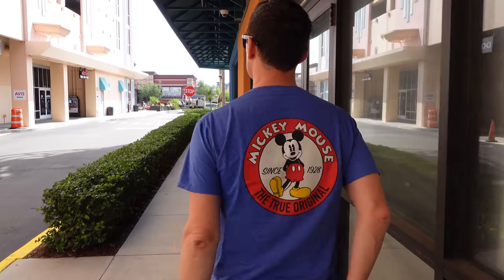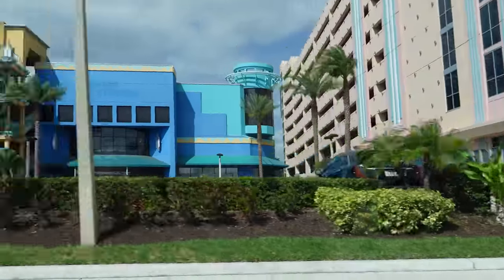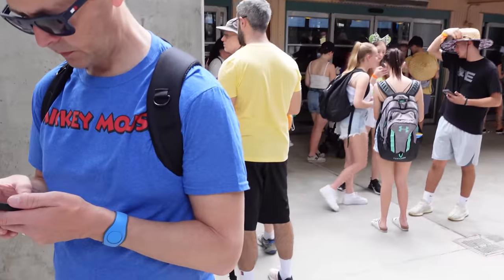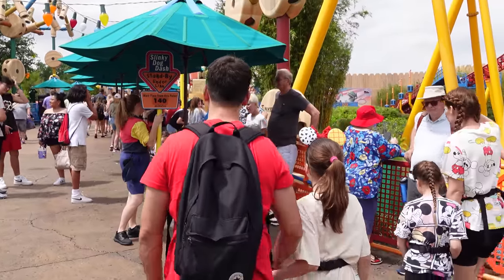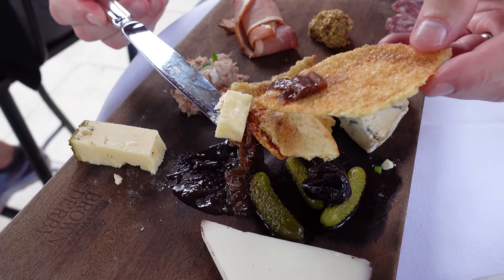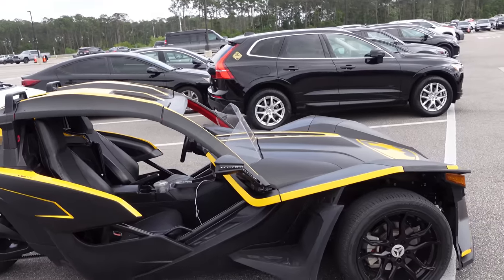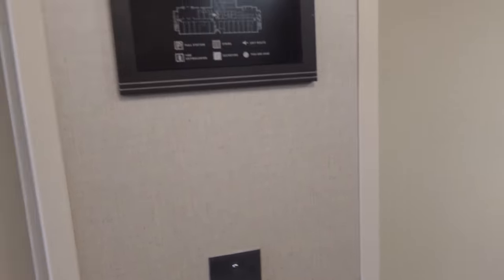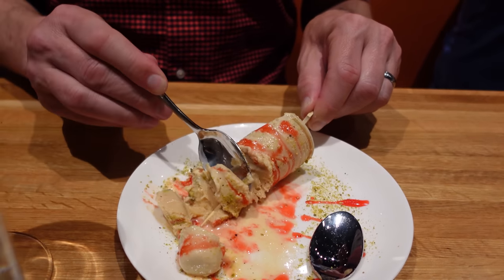Hollywood Studios & NEW Disney Store on International Drive | WALT DISNEY WORLD VLOGS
Welcome to our latest Vlog. We hope you enjoy it. Feel free to drop us a comment on the comments section. We love reading them

ABOUT US
We are Leigh and Nick, a married couple from the UK (Technically we are civil partner shipped but hey it's close enough)
Due to a health scare in 2017, we decided to start enjoying life more outside our business. We bought a Lodge on the east coast of England and started vlogging our daily adventures
Join us as we explore the UK, Florida, Disney and further afield aswell as spending time at the Lodge on our own, with family and with our friends